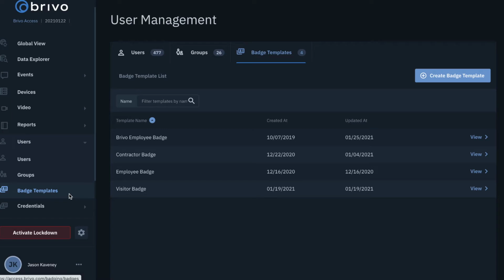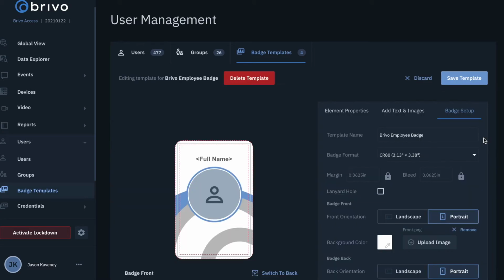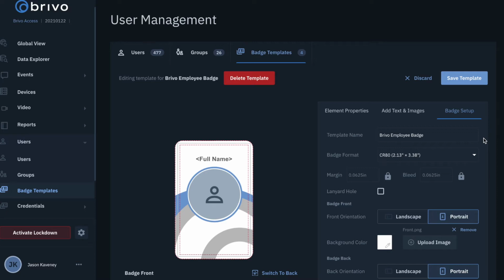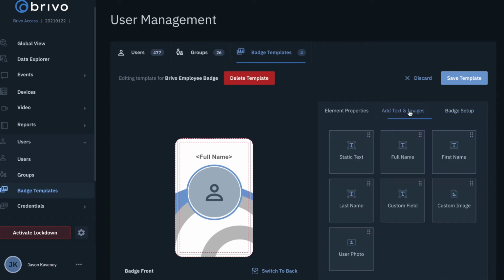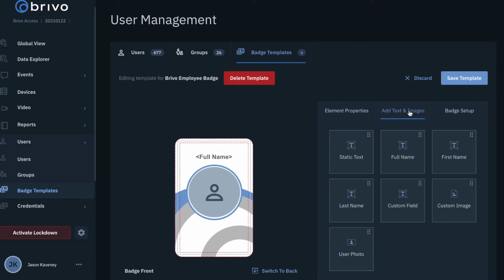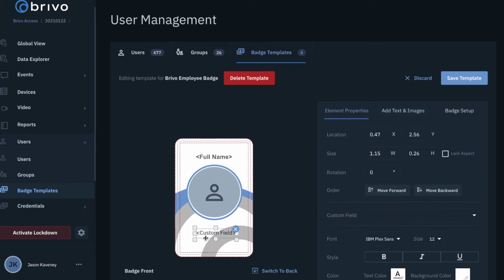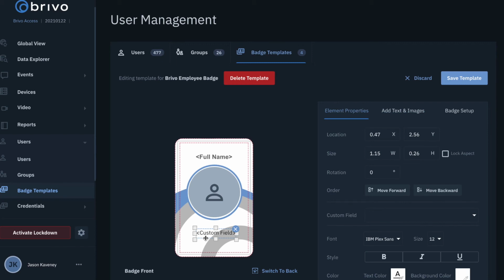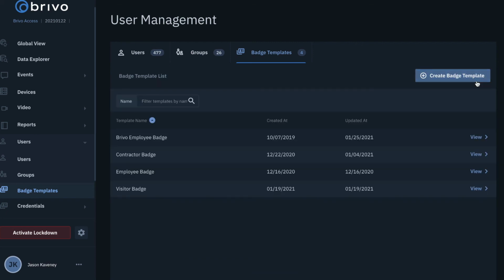How to Create a Badge Template